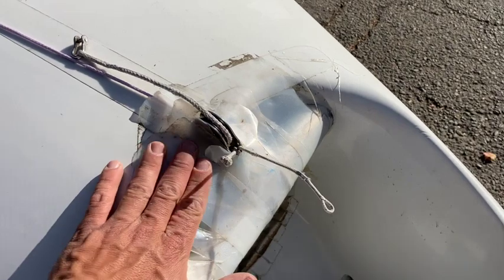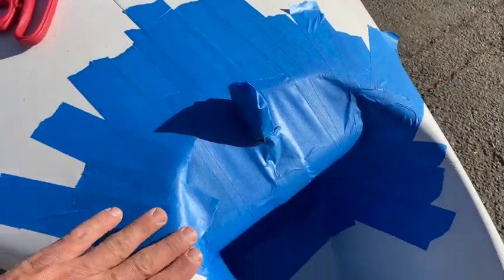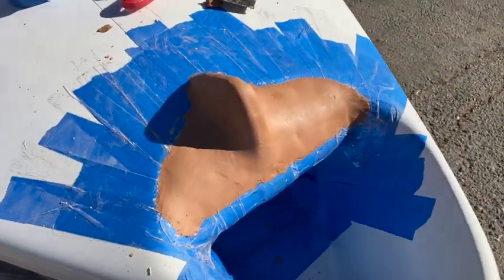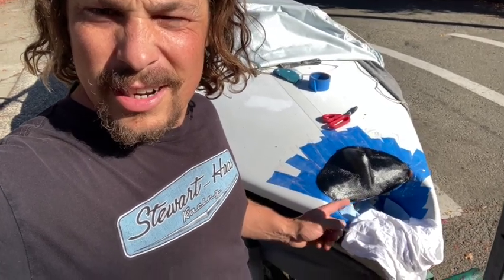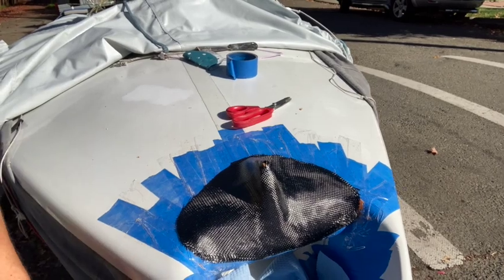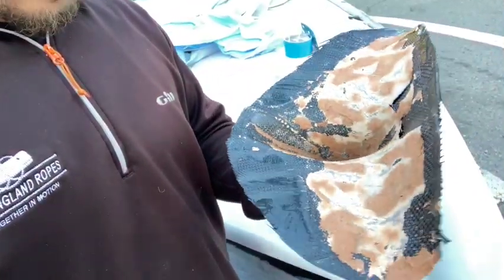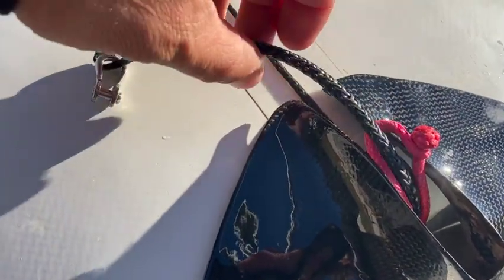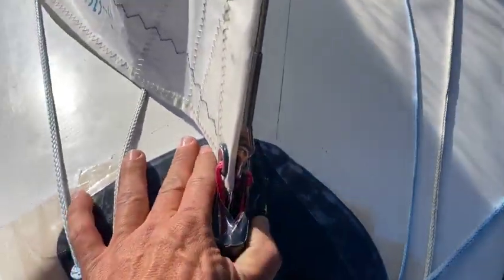Episode 12 505 Carbon Work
In this video I cover step by my process to build a carbon fiber fairing for the bow spinnaker launcher on my International 505. Super easy method using clay as a male mold.